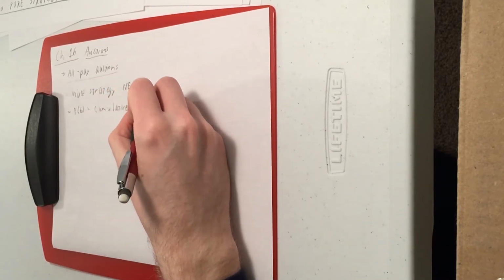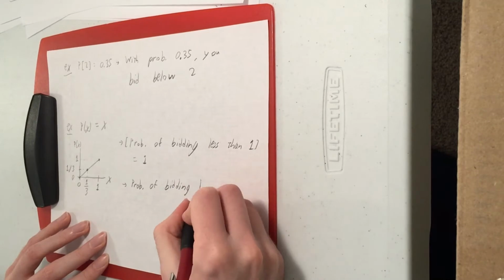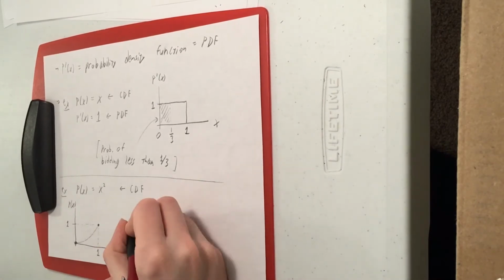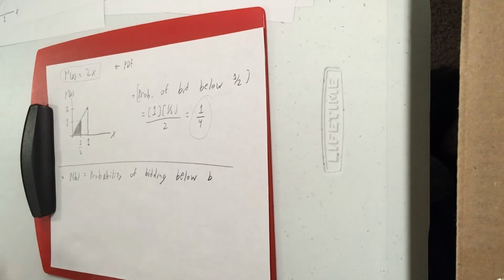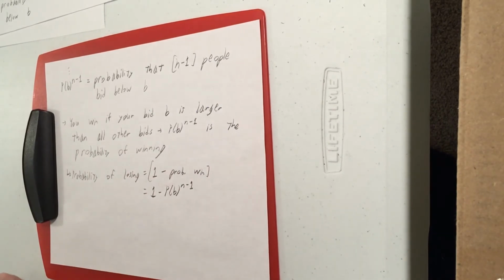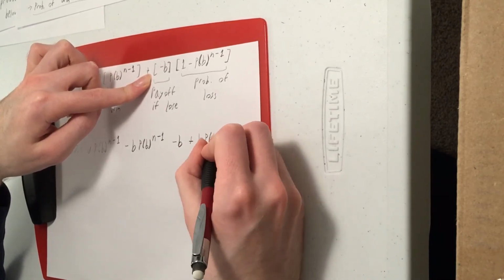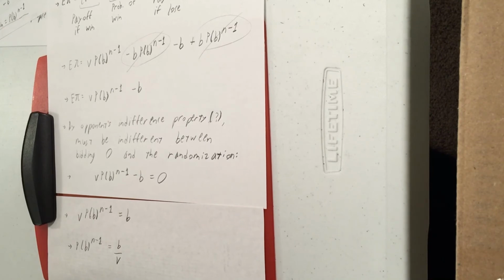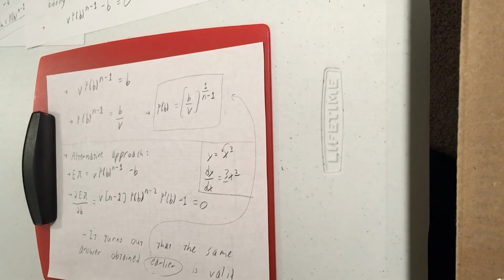Game Theory - Chapter 16 Part 4